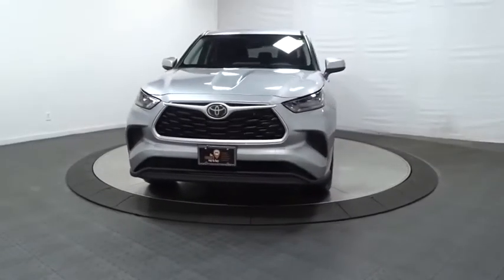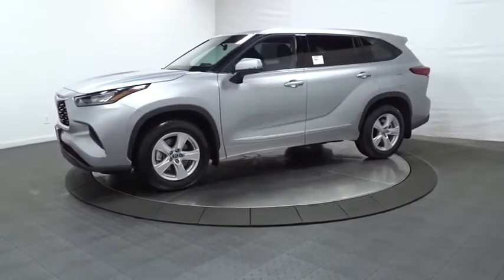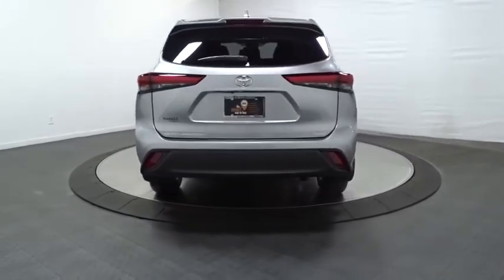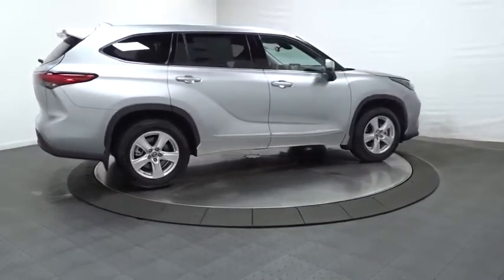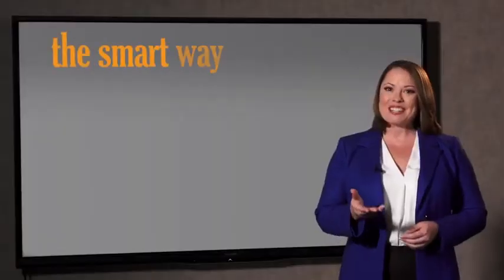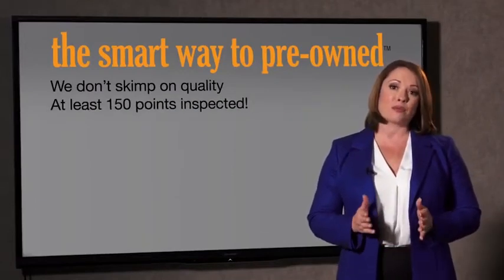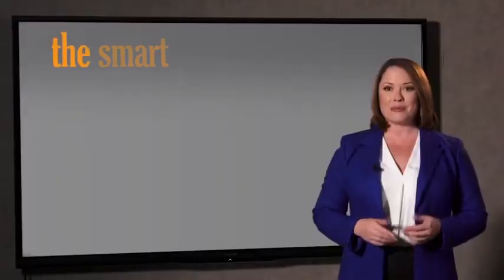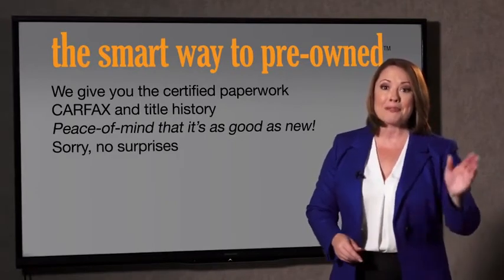2020 Toyota Highlander Hillside, Newark, Union, Elizabeth, Springfield, NJ 200901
2020 Toyota Highlander available in Hillside, New Jersey at Route 22 Toyota. Servicing the Newark, Union, Elizabeth, Springfield, NJ area.

The Smart Way To Buy! Are you tired of hidden fees and bogus rates ruining your search process? Now there's a way to avoid all of the nonsense. Introducing the smart way to buy from Route 22 Auto's. The advantages of the smart way to buy are endless. There is no pressure throughout your search. You can finally feel at ease when purchasing a car. Since there are no hidden fees, there are no surprises or gimmicks revealed when you finally make a decision. Route 22 Autos salespeople are direct and value your time, so there is no back and forth or confusion. They know it's necessary for you to feel comfortable during the buying process and want to be trusted. The smart way to buy is smart for a reason. The team at Route 22 Auto's does Internet research every day to discover the right price for you. They make sure to look at competitors' pricing and numbers from industry experts so you can feel confident that you're getting the best offer possible. The main factors that contribute to your final cost are market value, product availability, days' supply in the market and the product age, color and equipment. It's easy to feel secure with the smart way to buy. This Toyota includes: REAR BUMPER PROTECTOR (TMS) L GRADE PACKAGE BODY SIDE MOLDING (TMS) (PPO) ARRAY(0x55f7ad778c00) Security System Floor Mats 50 STATE EMISSIONS *Note - For third party subscriptions or services, please contact the dealer for more information.* Want more room? Want more style? This Toyota Highlander L is the vehicle for you. Once you see this Toyota, you'll quickly see that this is the perfect vehicle for the outdoor junky! You'll even feel relaxed knowing that this All-Wheel drive vehicle will get you to where you are going no matter what may come your way. Also, with this Toyota Highlander's dependable control you'll be able to drive into the sunset without a care in the world! This is the one. Just what you've been looking for.
Radio: Audio System -inc: 6 speakers, 8 touch-screen, Android Auto, Apple CarPlay, Amazon Alexa compatible, USB media port, hands-free phone capability, advanced voice recognition, music streaming via Bluetooth wireless technology, SiriusXM w/3-month All Access trial, Connected Services--Safety Connect w/1-year trial and Wi-Fi Connect w/up to 2 GB within 3-month trial, See Toyota.com/audio-multimedia for details,,Radio w/Seek-Scan, Clock, Speed Compensated Volume Control, Steering Wheel Controls and External Memory Control,Window Grid Diversity Antenna,Streaming Audio,2 LCD Monitors In The Front,Bluetooth Wireless Phone Connectivity,Without Front Fog & Driving Lamp,Liftgate Rear Cargo Access,Black Grille w/Metal-Look Surround,Body-Colored Power Heated Side Mirrors w/Manual Folding and Turn Signal Indicator,Clearcoat Paint,Body-Colored Door Handles,Black Wheel Well Trim,Compact Spare Tire Stored Underbody w/Crankdown,Variable Intermittent Wipers w/Heated Wiper Park,Deep Tinted Glass,Chrome Side Windows Trim,Body-Colored Front Bumper w/Black Rub Strip/Fascia Accent,Lip Spoiler,Fixed Rear Window w/Fixed Interval Wiper and Defroster,Fully Galvanized Steel Panels,Tires: P235/65R18M,Wheels: 18 Painted Alloy,LED Brakelights,Perimeter/Approach Lights,Wheels w/Painted Accents,Tailgate/Rear Door Lock Included w/Power Door Locks,Steel Spare Wheel,Front License Plate Bracket,Splash Guards,Body-Colored Rear Bumper w/Black Rub Strip/Fascia Accent,Fully Automatic Aero-Composite Led Low/High Beam Auto High-Beam Daytime Running Lights Preference Setting Headlamps w/Delay-Off,Proximity Key For Doors And Push Button Start,Rear Cupholder,Power Rear Windows and Fixed 3rd Row Windows,Trip Computer,60-40 Folding Split-Bench Front Facing Manual Reclining Fold Forward Seatback Rear Seat w/Manual Fore/Aft,Carpet Floor Trim,Full Floor Console w/Covered Storage, Mini Overhead Console w/Storage, Conversation Mirror and 2 12V DC Power Outlets,4-Way Passenger Seat -inc: Manual Recline and Fore/Aft Movement,Cargo Space Lights,Urethane Gear Shifter Material,Remote Keyless Entry w/Integrated Key Transmitter, 4 Door Curb/Courtesy, Illuminated Entry, Illuminated Ignition Switch and Panic Button,Remote Releases -Inc: Mechanical Fuel,Power Door Locks w/Autolock Feature,Dual Zone Front Automatic Air Conditioning,2 Seatback Storage Pockets,Leatherette Door Trim Insert,Outside Temp Gauge,HVAC -inc: Underseat Ducts and Headliner/Pillar Ducts,Analog Display,Day-Night Rearview Mirror,Manual Tilt/Telescoping Steering Column,Front Bucket Seats -inc: 8-way power-adjustable drive